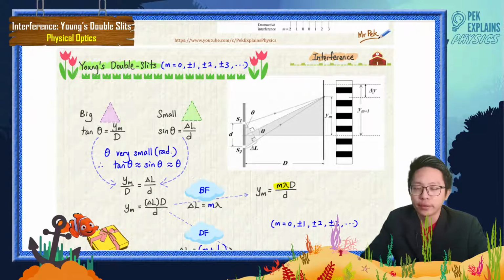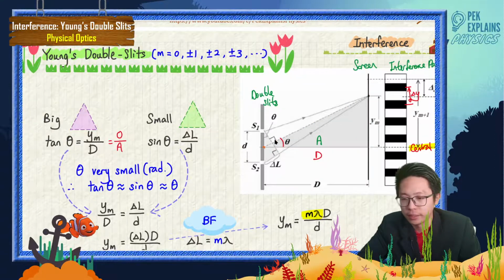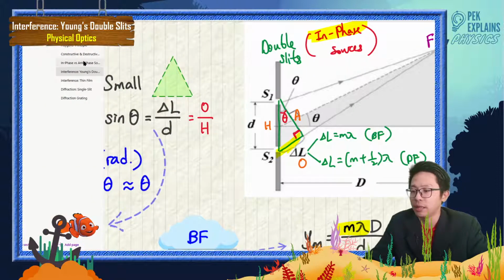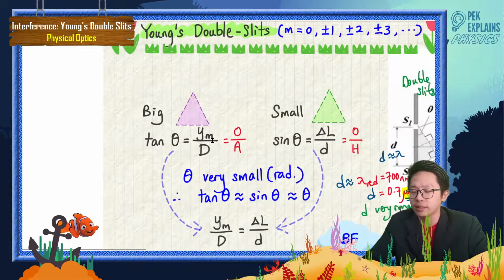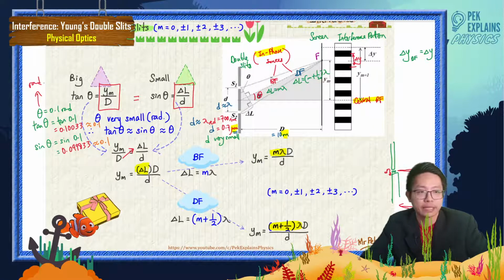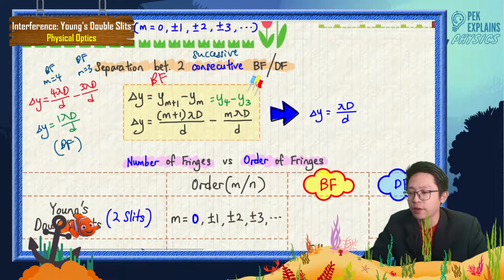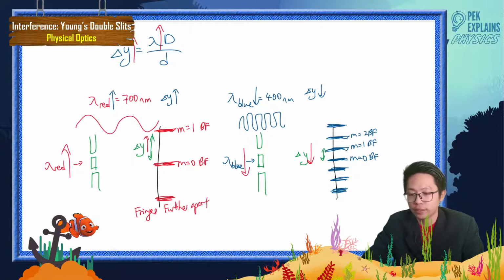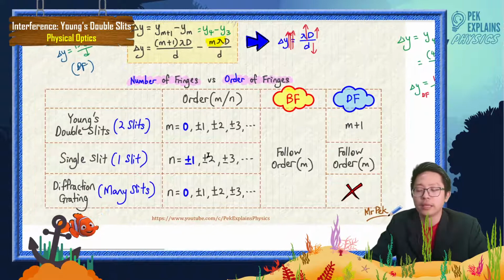Matriculation Physics: Physical Optics (Summary Part 5)